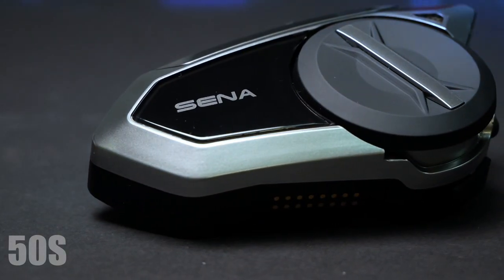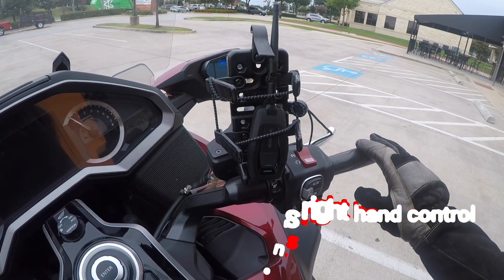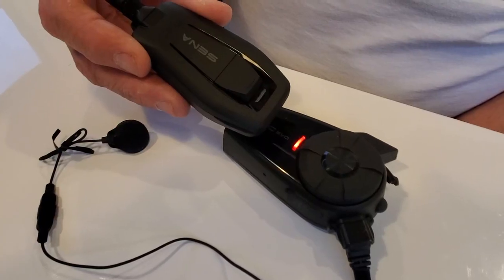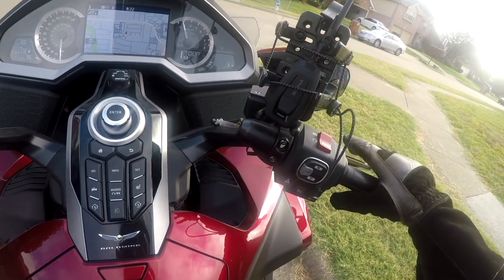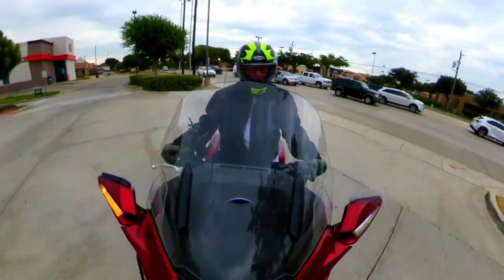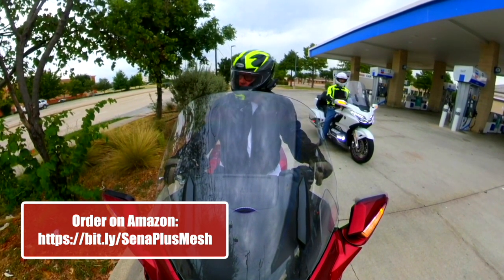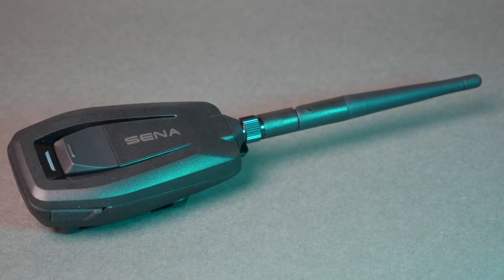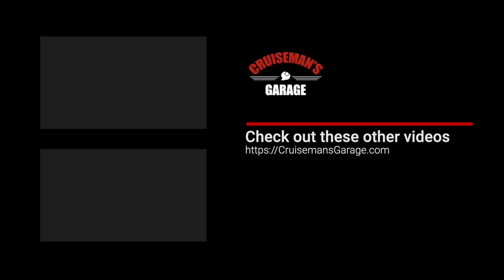Sena +Mesh Review | Sena Plus Mesh | CruisemansGarage.com | 2020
With the help of Don Smith I put the Sena +Mesh to the test to see if you can really connect any Sena headset to a Mesh 2.0 intercom environment.